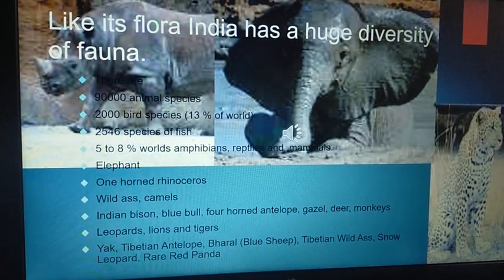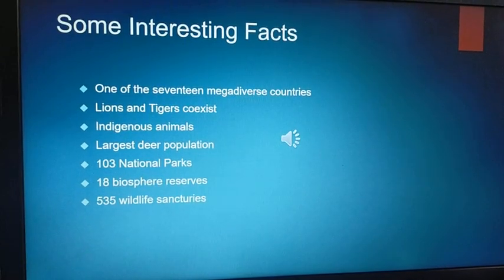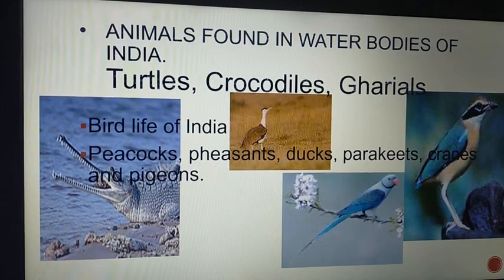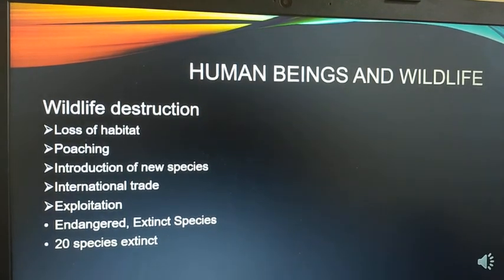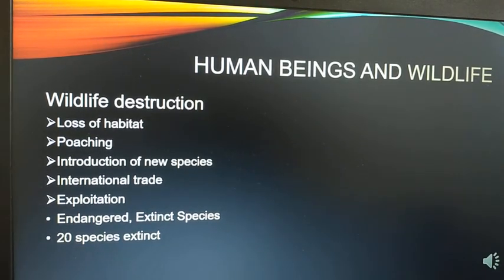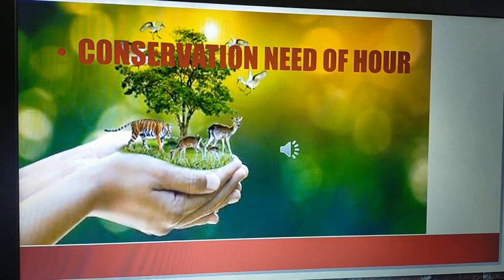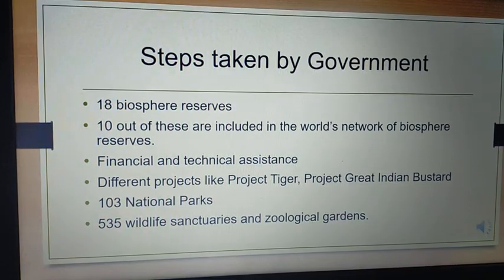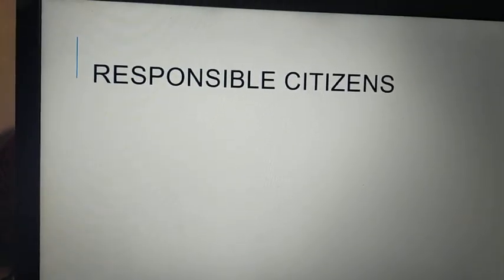Wildlife class 9th